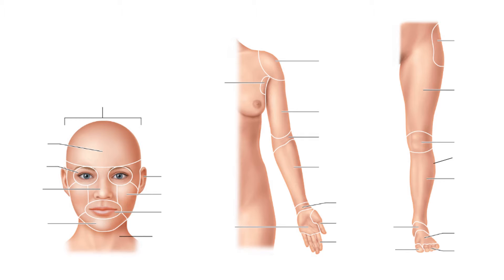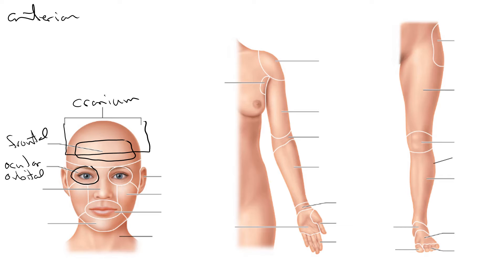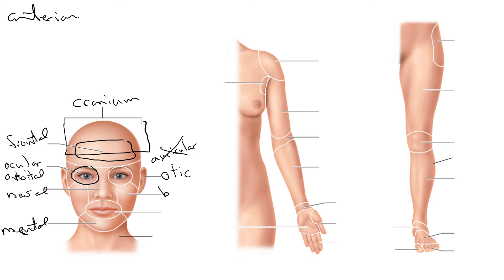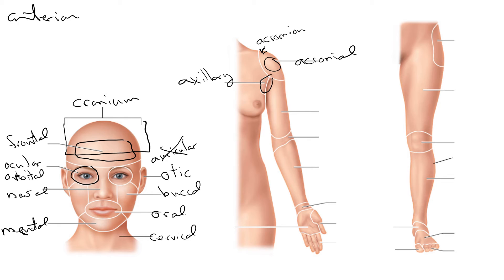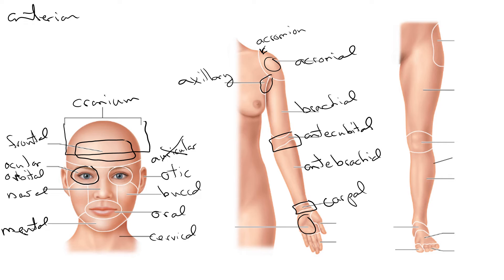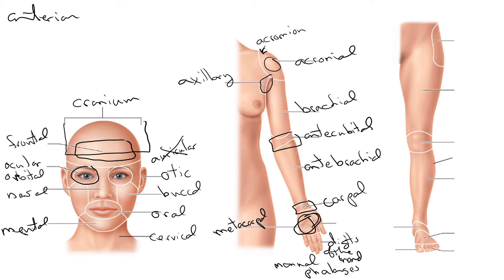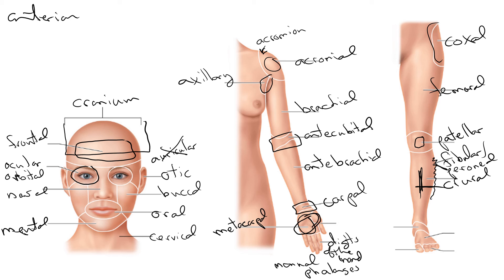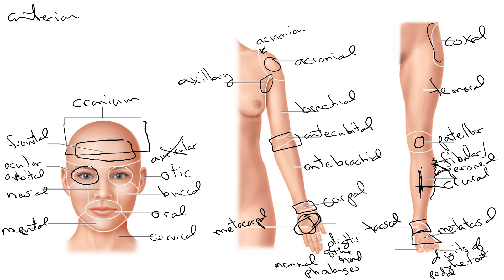Lab 1 - Anatomical Language - Part 2 - Body Regions - Head, Upper and Lower Limbs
Lab 1 - Anatomical Language lecture video, condensed version - Part 2 - reviewing the terms for the regions of the head, upper limbs, and lower limbs